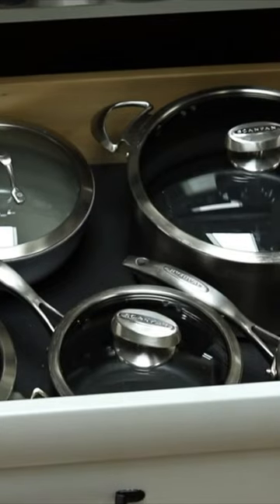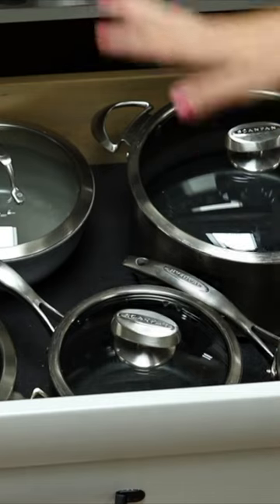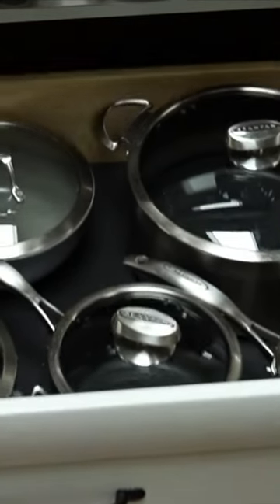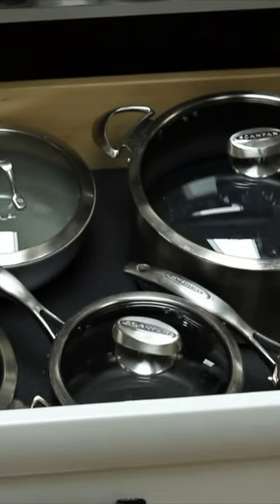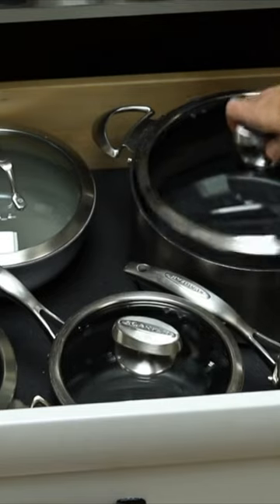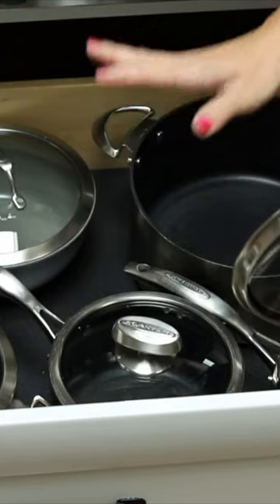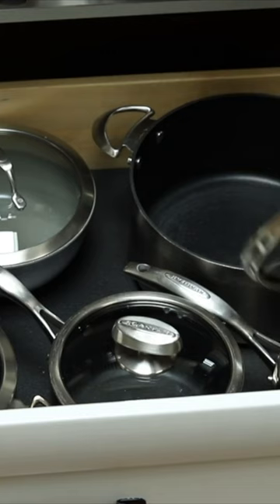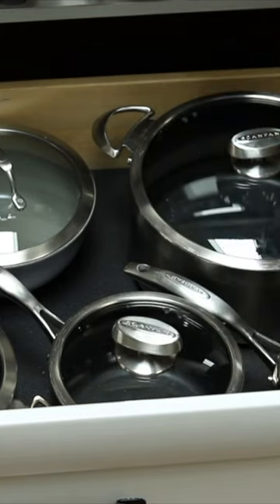Easyliner is great for pots and pans storage!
FAVORITE RESOURCES

🎉 Free Drama-Free Declutter Challenge🎉 Tackle three different areas of your home in this free video challenge

📃Free Kids' Organizing Checklists📃 Teach your kids how to organize with checklists perfect for all ages

📚Home Sweet Organized Home📚 Guide to organizing your busy family with practical and real-life strategies that work

💻The Organized Mama💻 The top organizing + decluttering resource with free resources, tutorials + guides to help every family get organized

🎙Organizing Tune-Ups🎙 We are breaking down big organizing concepts into small bite-size chunks you can do everyday for 5-15 minutes

🪄The Organized Mama Co.🪄 Wave that magic wand to make clutter disappear with digital guides, courses, and more to help you through the organizing and declutter process...no matter where you are on your organizing journey

🙋🏻‍♀️ Book Jessica To Speak🙋🏻‍♀️ Highly-requested speaker with years of experience in both local and national events

SOCIAL CHANNELS

ABOUT JESSICA

Meet Jessica Litman, widely known as "The Organized Mama," a prominent figure in the world of home organization and DIY expertise. People.com has officially recognized her as an "organizing and DIY expert," a title she has earned through her dedication to helping families not only embrace their living spaces but also integrate fun and easy organizational habits for every family member.

Jessica's influence extends across various platforms, including her successful podcast, Organizing Tune-Ups, which has garnered over 10,000 downloads in its second season. Her insightful advice and practical tips have been featured in Today.com, Better Homes and Gardens, Parents Magazine, Apartment Therapy, and The Spruce.

As an accomplished author, Jessica has penned the book "Home Sweet Organized Home," a valuable resource available at bookstores near you. Additionally, she extends her expertise through her shop, The Organized Mama Co., offering digital products and courses designed to streamline, organize, and declutter every aspect of your home.

Beyond her written and digital contributions, Jessica is a sought-after speaker, covering a range of topics from organizing your home to executive skills for kids, organizing your business, and mastering routines in the workplace. With a passion for creating harmonious living spaces, Jessica Litman is your go-to guide for transforming chaos into order.